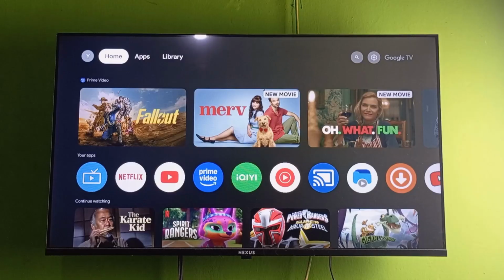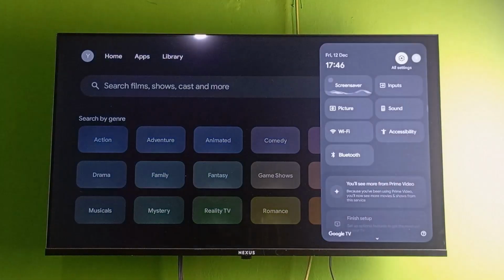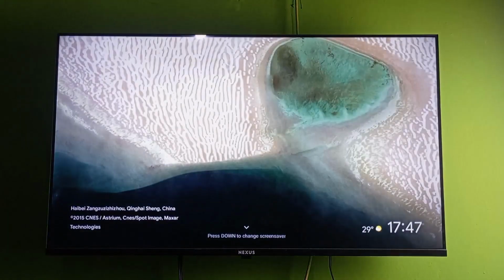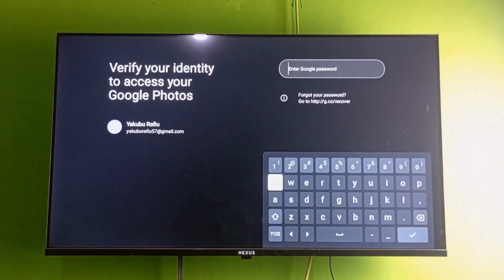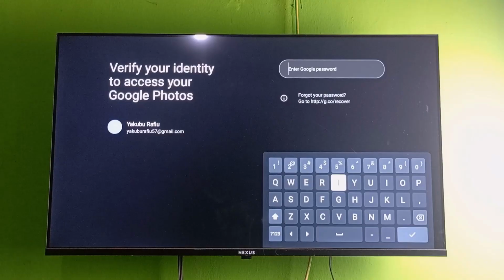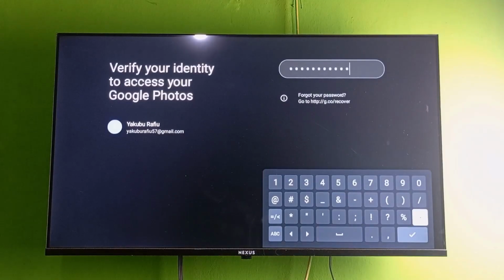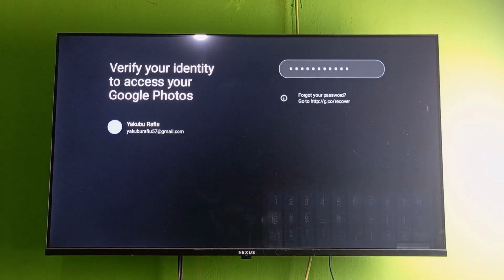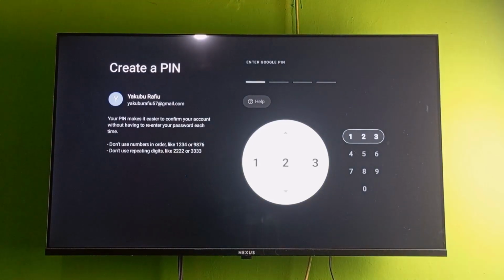Google Smart TV Tips — Personalize Screen Saver with Google Photos